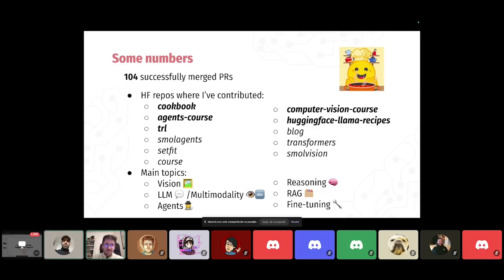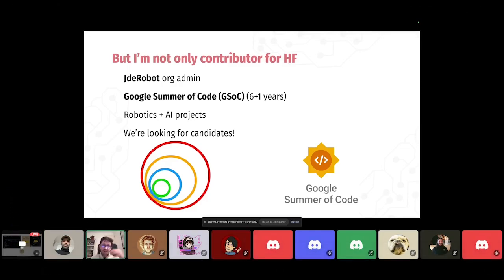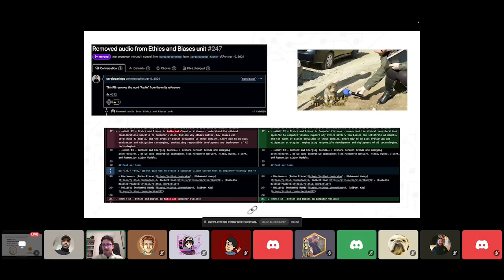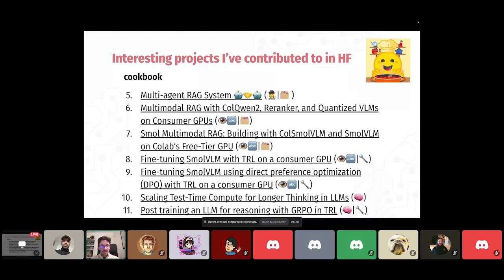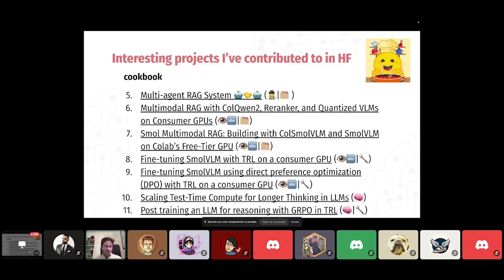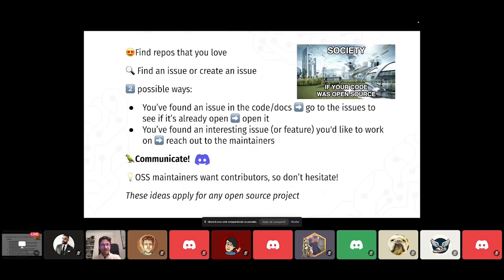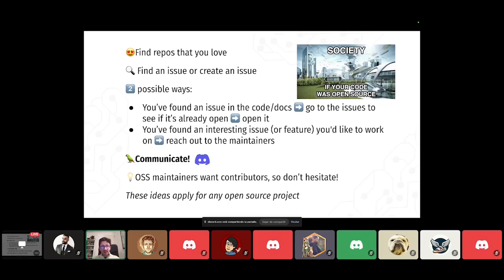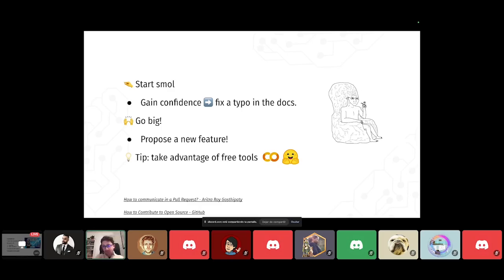Contributing to the Hugging Face Ecosystem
Sergio Paniego is giving a presentation about his journey to become a contributor to the Hugging Face ecosystem.

This video is part of the recording of our Computer Vision Hangout on the Hugging Face discord (hf.co/join/discord).